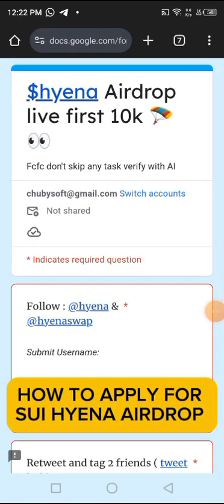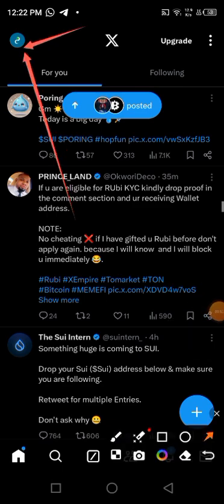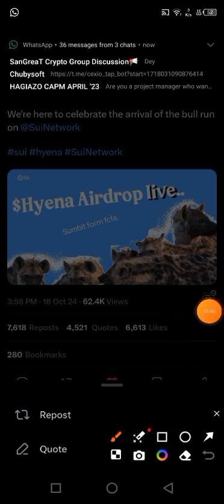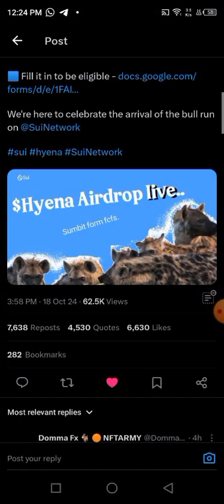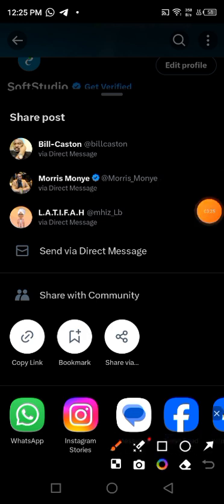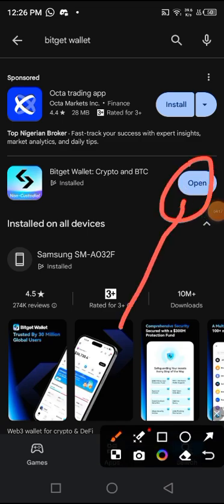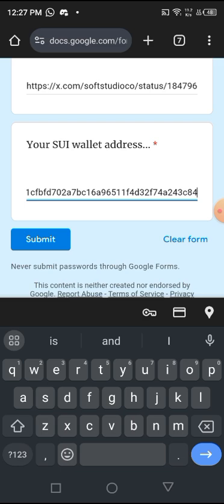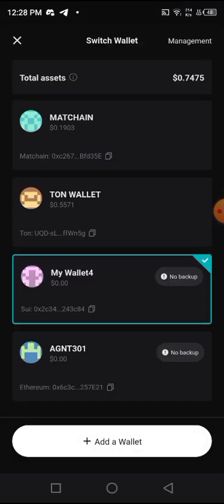HOW TO PARTICIPATE IN SUI💧 HYENA AIRDROP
In this video, we dive into the exciting world of cryptocurrency airdrops, teach you the basics and advanced aspects of crypto literacy, and provide you with verified, up-to-date news to keep you ahead of the game.

Don't miss out on valuable insights, free airdrops, and the chance to connect with like-minded individuals.